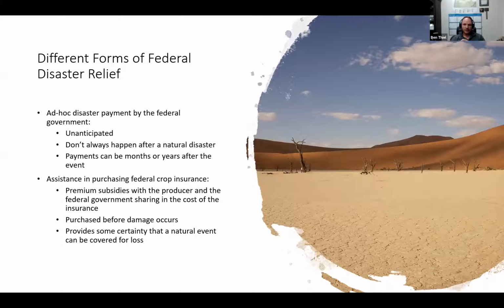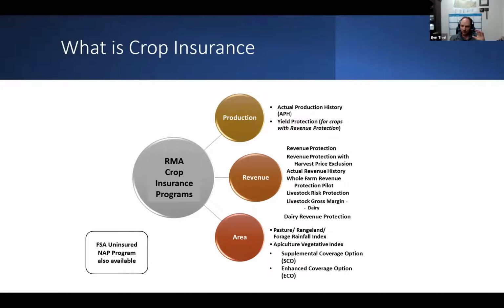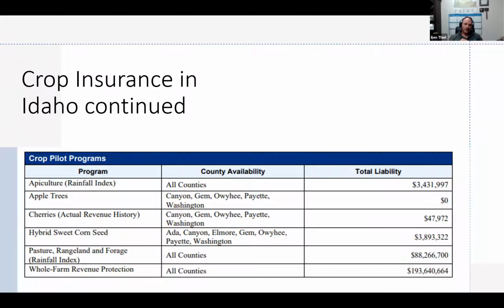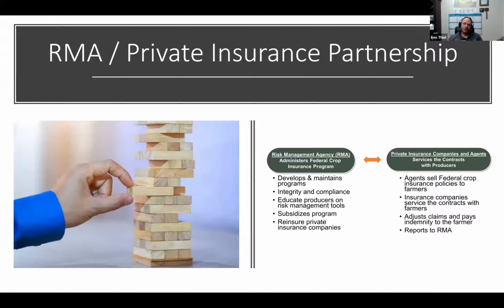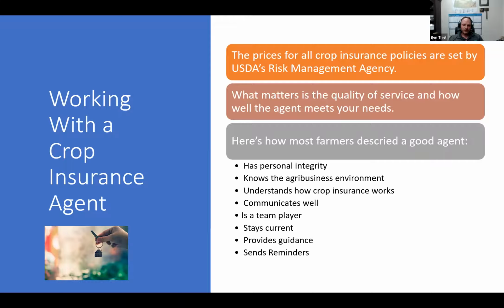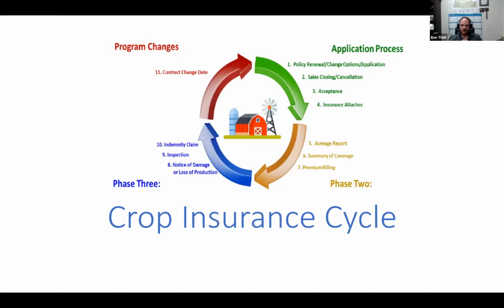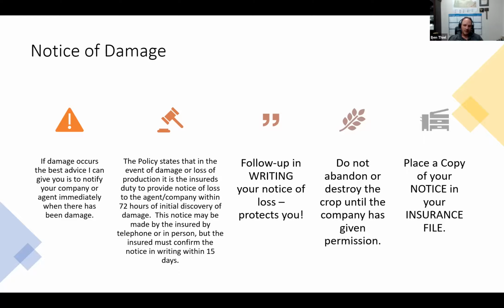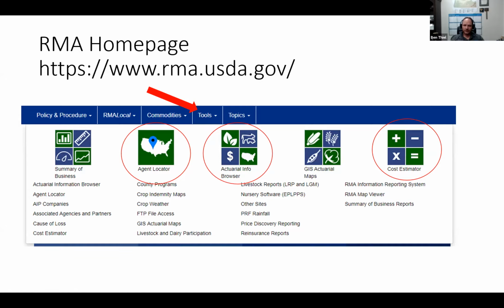Crop Insurance 101 -- Ag Talk Tuesday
Ben Thiel, U.S. Department of Agriculture Risk Management Agency, breaks down the basics of the USDA-RMA crop insurance program for the University of Idaho Ag Talk Tuesday.